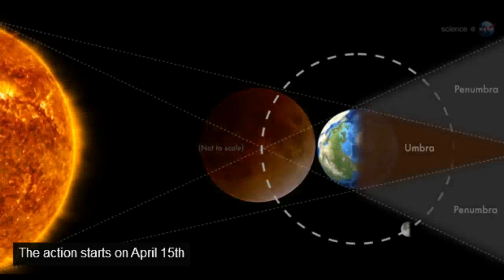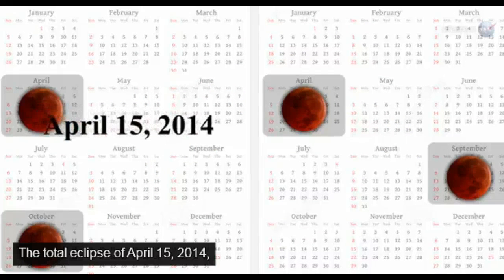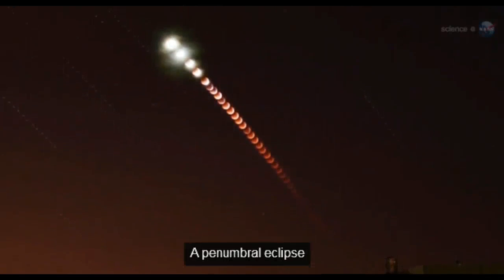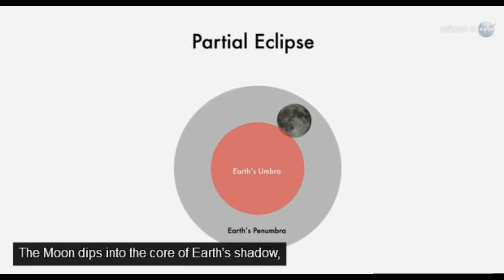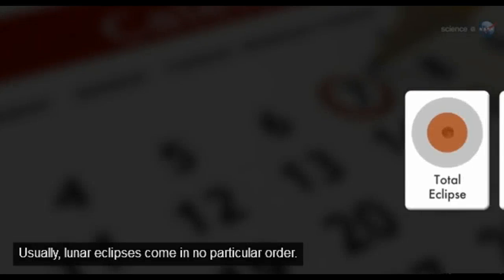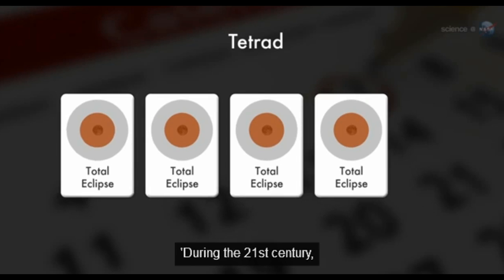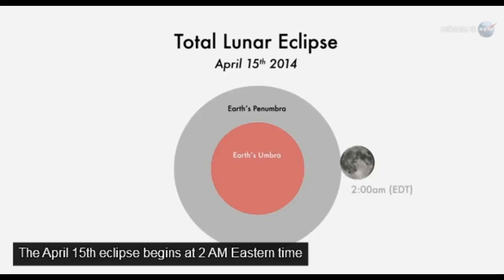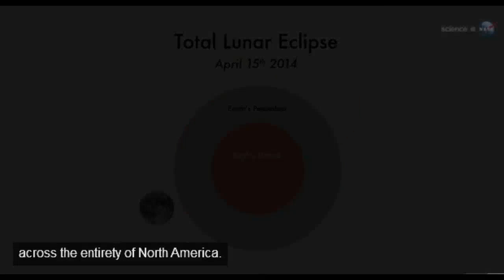ScienceCasts: A Tetrad of Lunar Eclipses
ScienceCasts: A Tetrad of Lunar Eclipses... March 27, 2014:  For people in the United States, an extraordinary series of lunar eclipses is about to begin.

The action starts on April 15th when the full Moon passes through the amber shadow of Earth, producing a midnight eclipse visible across North America. So begins a lunar eclipse tetrad—a series of 4 consecutive total eclipses occurring at approximately six month intervals.  The total eclipse of April 15, 2014, will be followed by another on Oct. 8, 2014, and another on April 4, 2015, and another on Sept. 28 2015.

"The most unique thing about the 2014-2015 tetrad is that all of them are visible for all or parts of the USA," says longtime NASA eclipse expert Fred Espenak. ... Credits:

Author: Dr. Tony Phillips | Production editor: Dr. Tony Phillips | Credit: Science@NASA